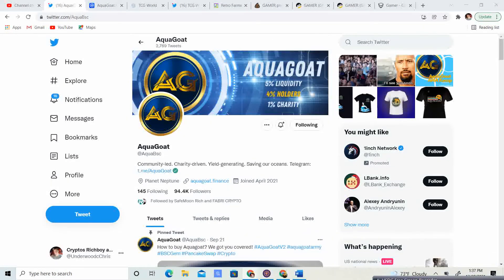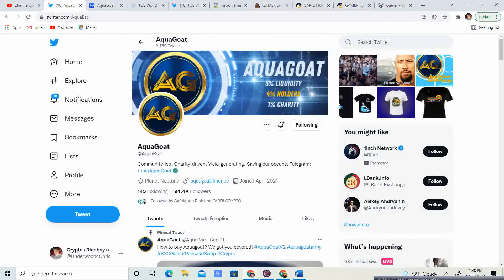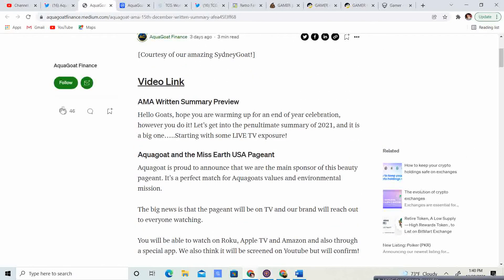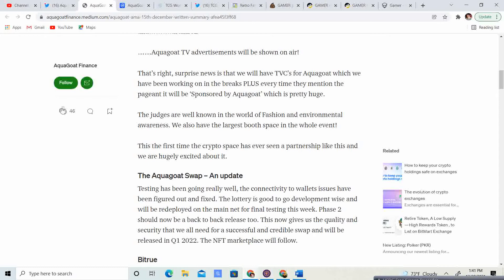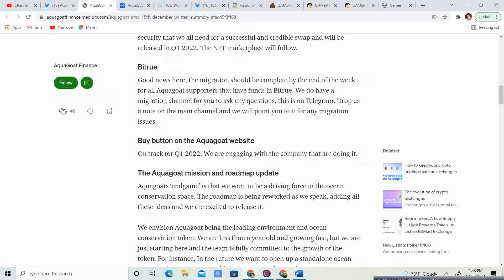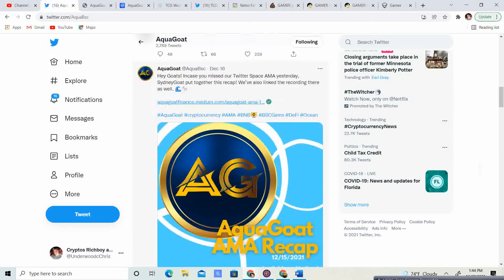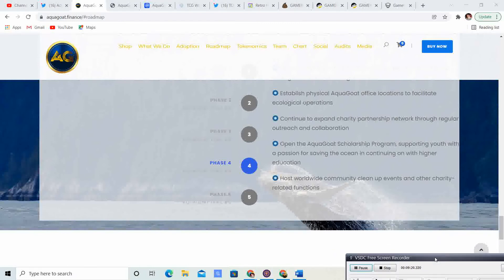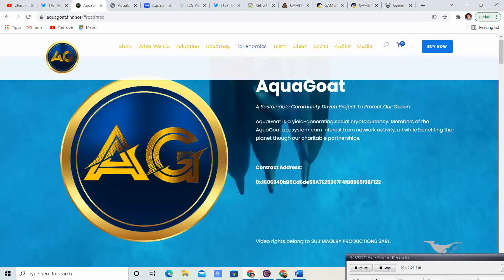AquaGoat Finance going to be main even sponser and this will bring HUGE awareness! New roadmap!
This is going to be Huge! LETS GO!!!